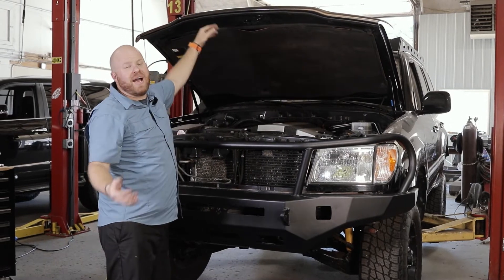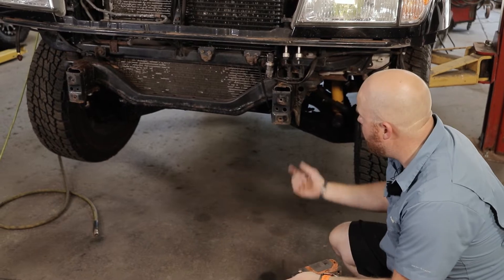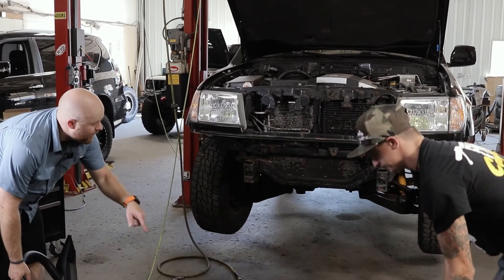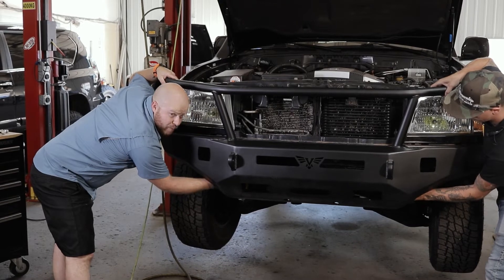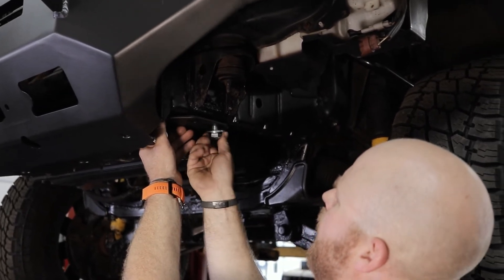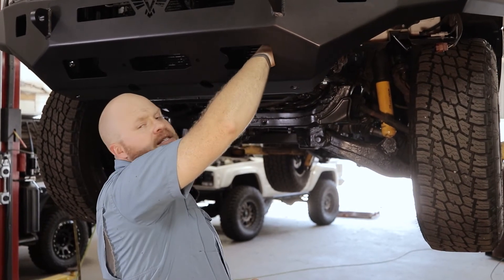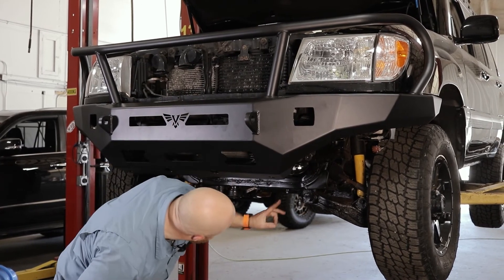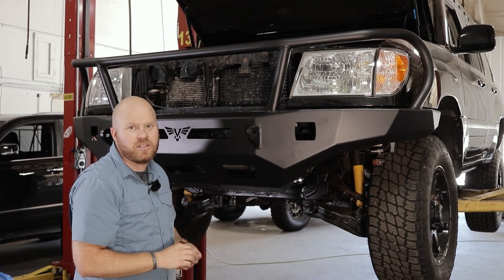100 Series Land Cruiser Strike Front Bumper Install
Daryl gets into the specifics of the 100 Series Land Cruiser Strike Front Bumper install.

Please note: Install videos are meant to be used as a guide and aren't always the most up to date information on product installation and improvements.
Please be sure to read the PDF installation instructions on the product page (if available) as well.